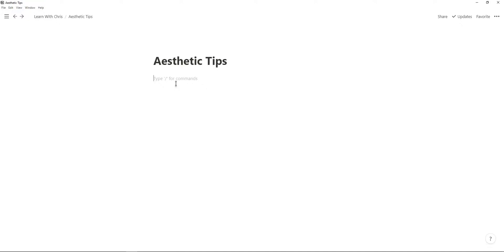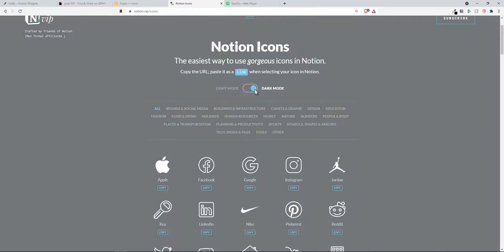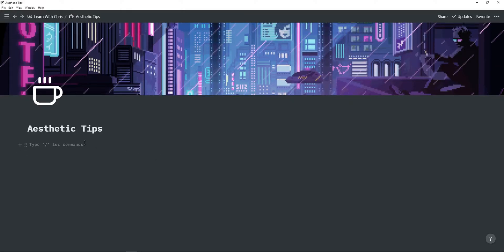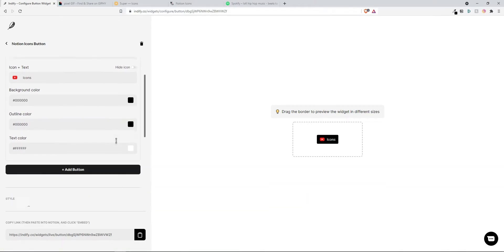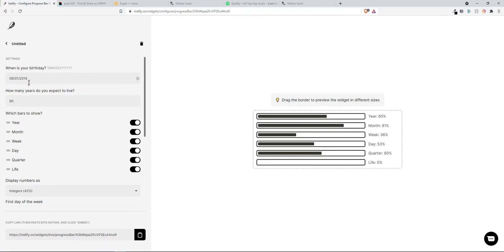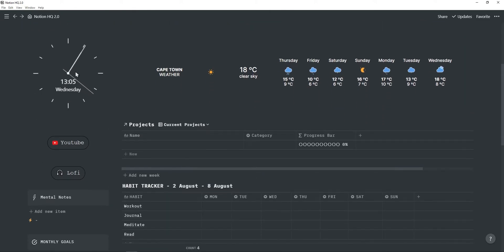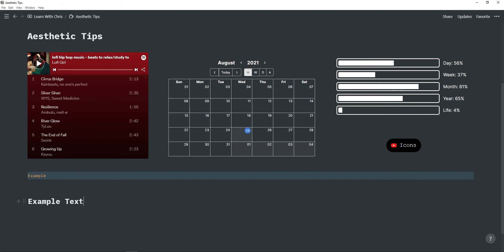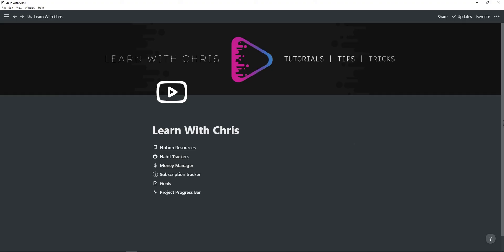Notion Aesthetic Tips & Tricks you should know about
A few useful Notion aesthetic tips and tricks you can use to improve your Notion dashboard and make it more aesthetic

Background Audio
- Tenno – Daydreaming
- Provided by Lofi Records